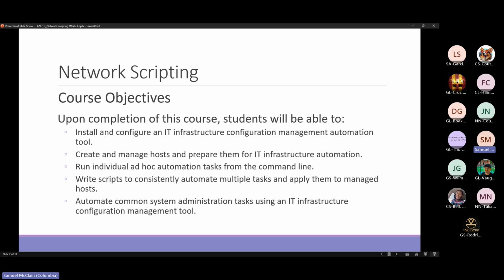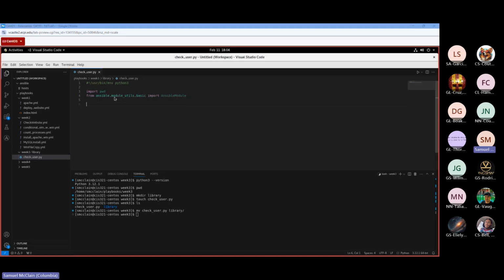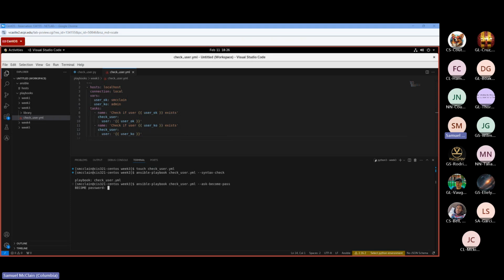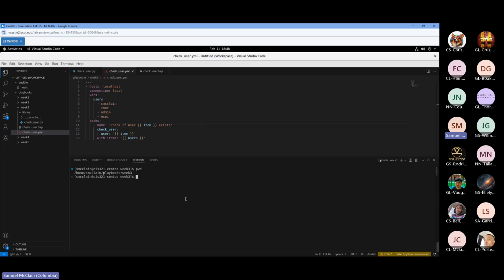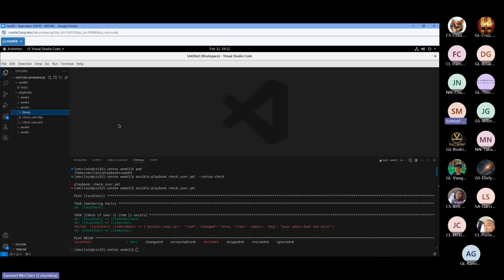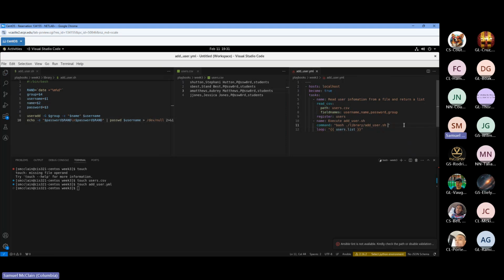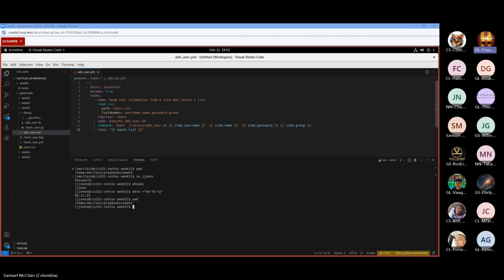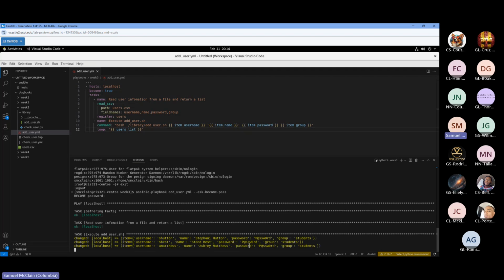Network Scripting: Lecture 3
Learn how to create custom modules for Ansible. Ansible allows you to create custom modules in any programming language, but you will work on custom Python modules and custom bash modules.